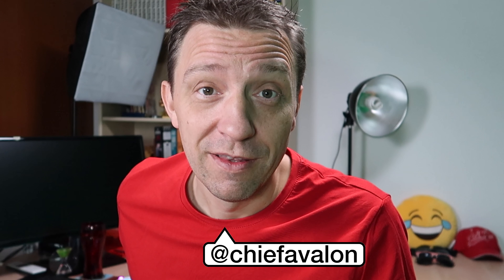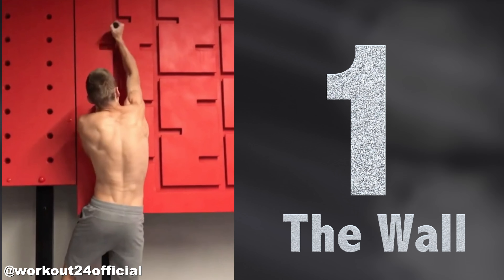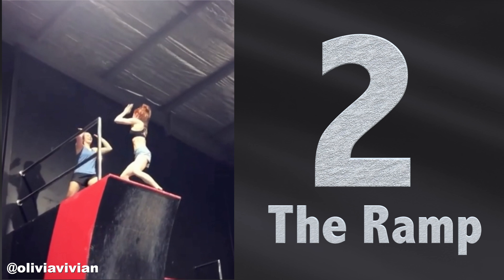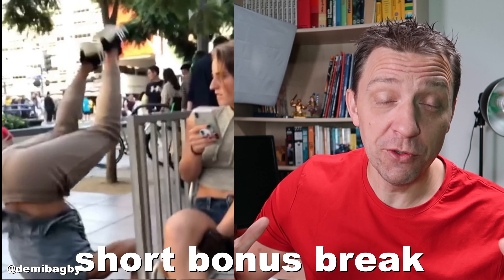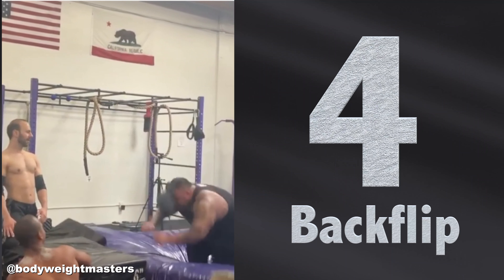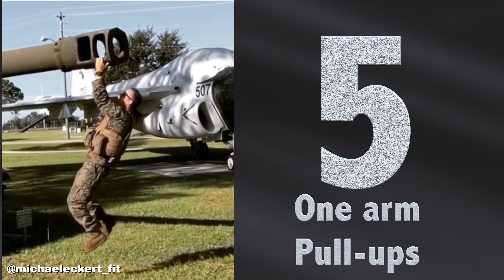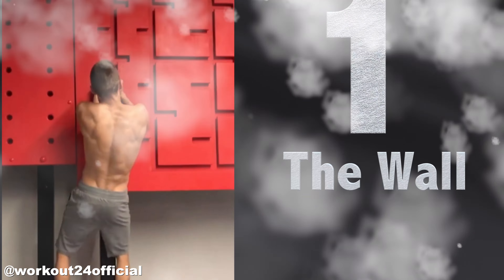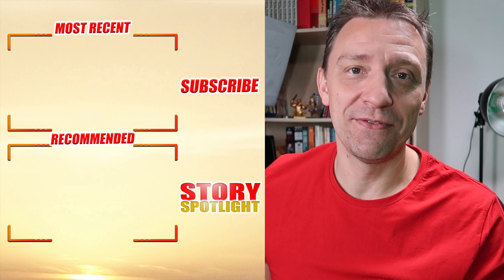Top 6 Most Impressive Ninja Warrior Strength Trainings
Collection of the top 6 most impressive Ninja Warrior strength trainings! Which one's can you do or are your favorites?

What's wrong with Ninja Warrior and what is on my mind?

𝗦𝘁𝗼𝗿𝘆𝗦𝗽𝗼𝘁𝗹𝗶𝗴𝗵𝘁 𝗜𝗦 𝗙𝗢𝗥 𝗬𝗢𝗨

My belief: If you can dream it, you can MAKE it!
It's the power of the MAKE that makes the difference.
Life is all about great stories!
Here I share stories for YOU, to help YOU live, create and tell YOUR OWN story.
Help spread positivity, connect, be successful, be healthy and happy.

1)This video has no negative impact on the original works
2)This video is also for teaching and inspirational purposes.
3)It is not transformative in nature.